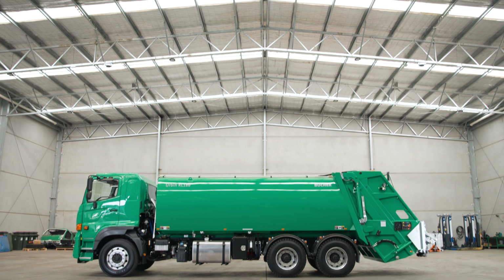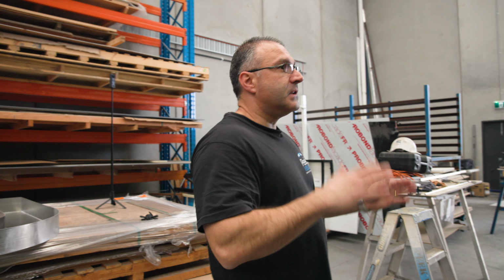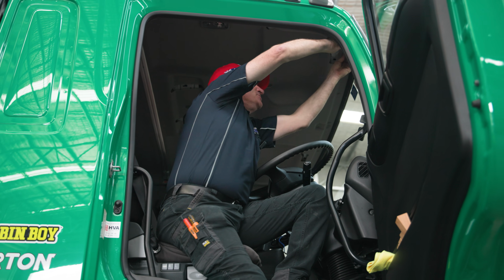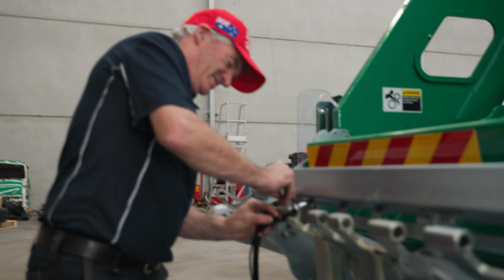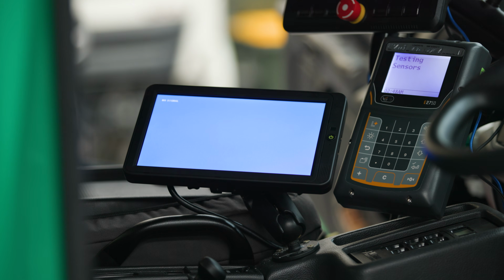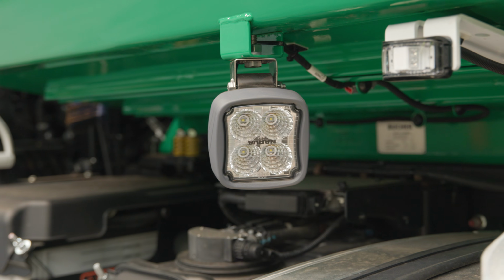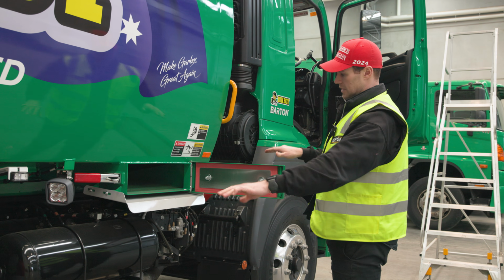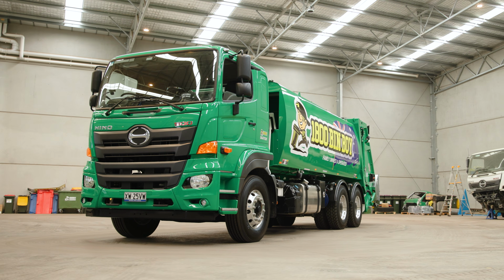Getting Our BRAND NEW Bin Boy Garbage Truck Ready for the Road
A brand-new truck has joined the Bin Boy fleet — but before it can hit the streets, it needs to be transformed.

In this episode, we take you behind the scenes as the truck gets:
✅ Wrapped in fresh Bin Boy branding by the team at Peek Visual
✅ Fitted with state-of-the-art safety cameras inside and out
✅ A full walk-around with Matt, who explains the features designed from years of experience

From a blank canvas to a fully road-ready vehicle, this is how a Bin Boy truck is born.

Bin Boy is a family-owned waste collection business established in 2018.